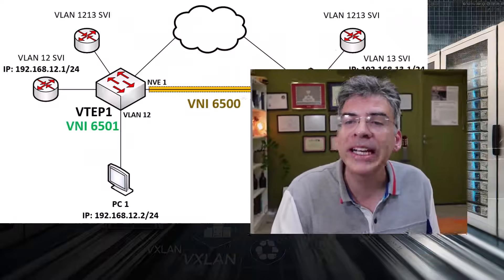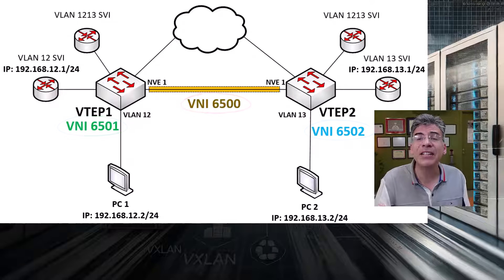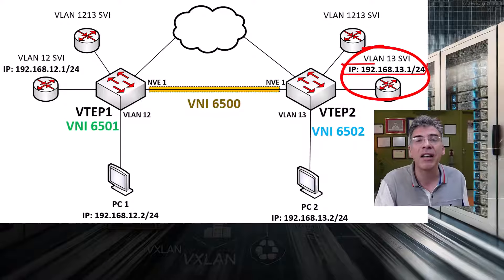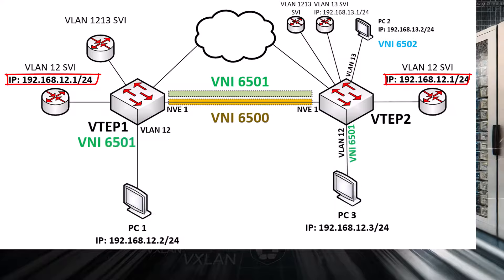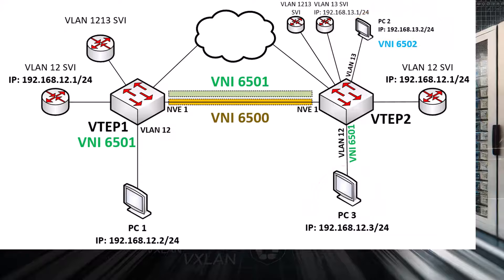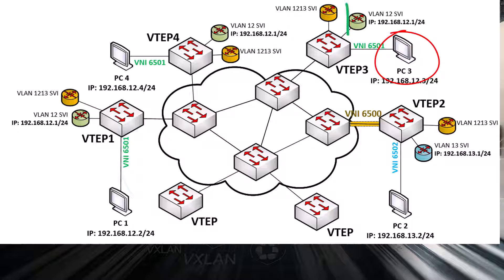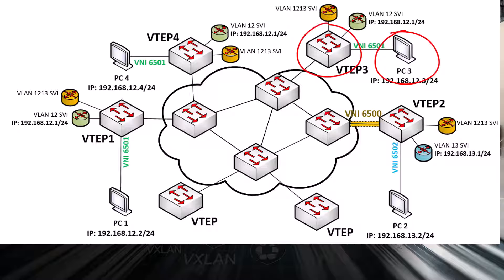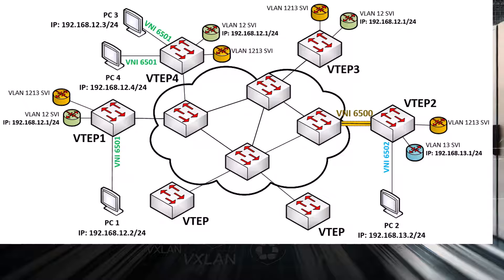VXLAN - EVPN Anycast Distributed Gateway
What is the best way to perform routing in a VXLAN topology?  Most experts would say that the EVPN Anycast Distributed Gateway is the preferred choice for the majority of VXLAN deployments.  In this video, I will describe this feature and explain how it operates.

☑️ Chapter list:
00:00 Introduction
00:34 MP-BGP EVPN L3 Overview
02:49 Anycast Distributed Gateway
07:30 MAC Address Consistency
09:11 Solution 1: Manual MAC address Config
09:48 Solution 2: MAC Address Aliasing
10:55 Summary